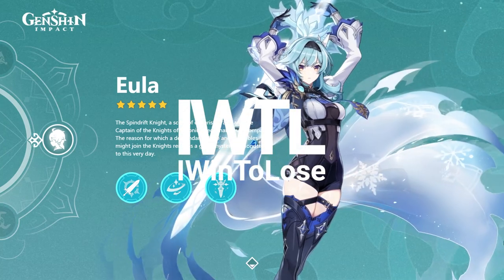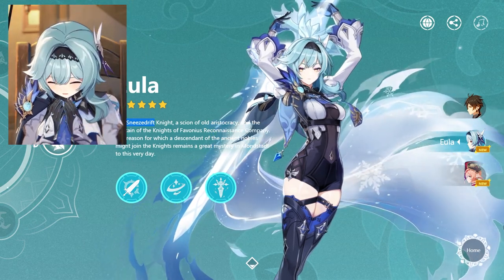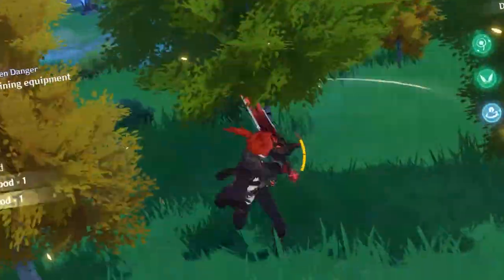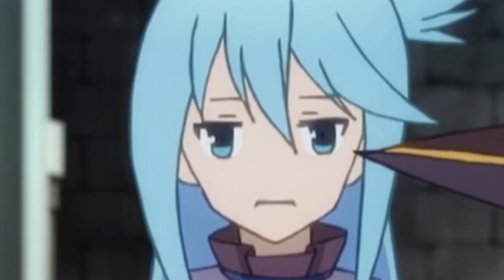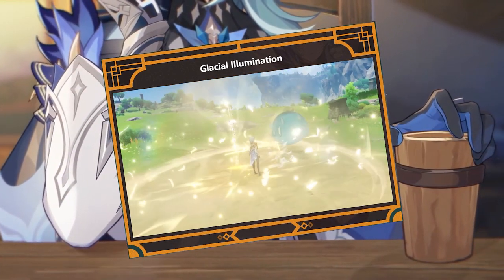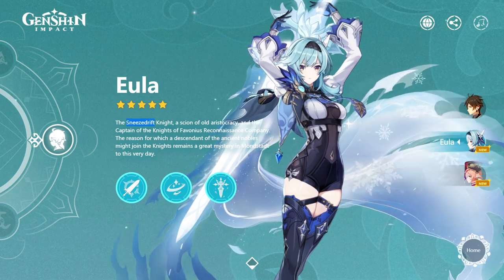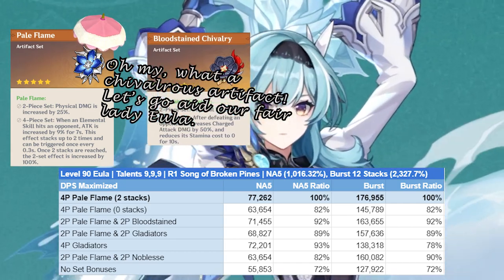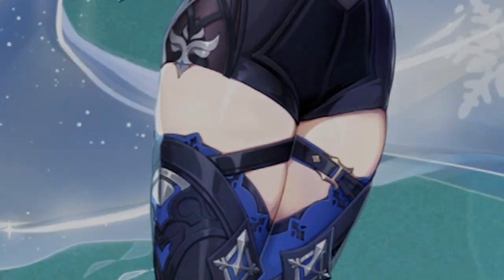EULA Looks META DEFINING! Artifacts and Weapons Analysis - Genshin Impact Builds and Guide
I believe in her thighs. Builds recommendations, artifacts, teammates, and weapons for Eula!

0:00 | Intro
1:01 | Eula's Talents
2:42 | Eula's Rotation
3:45 | Eula's Artifacts
5:26 | Eula's Weapons
7:25 | Eula's Teammates
9:25 | How Good Do I Think Eula Will Be?